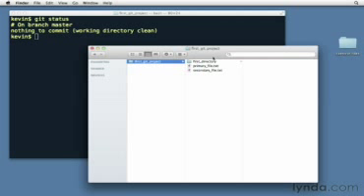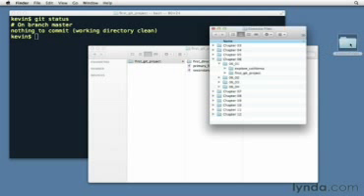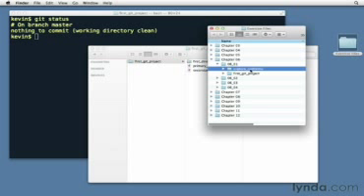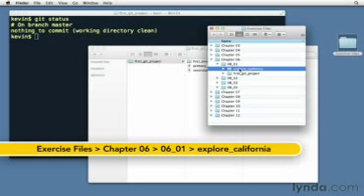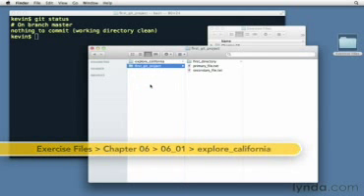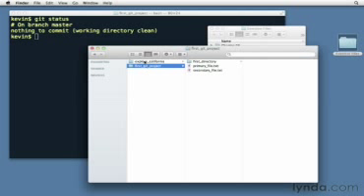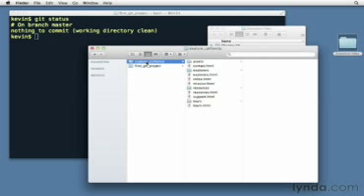10022206_01_SC11_explorecalifornia6_1